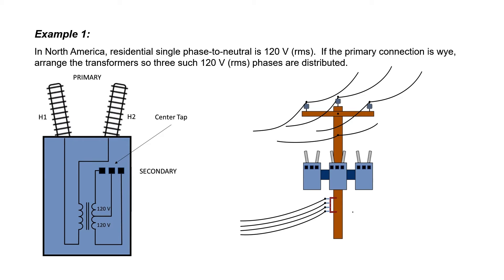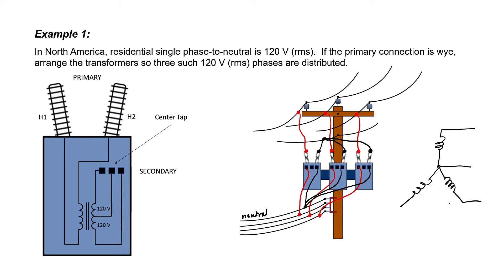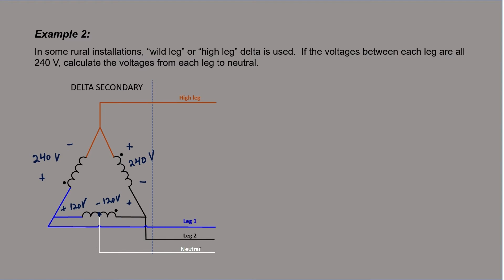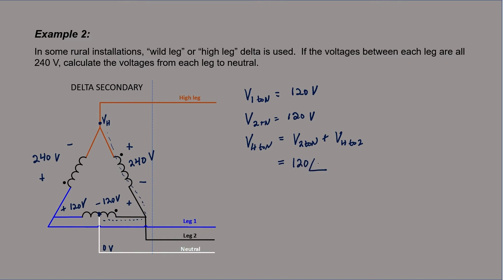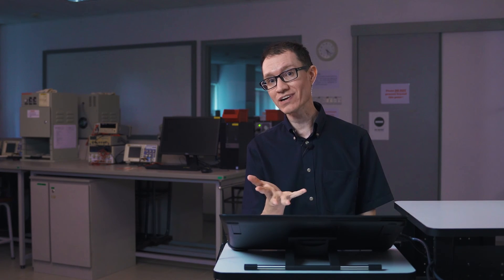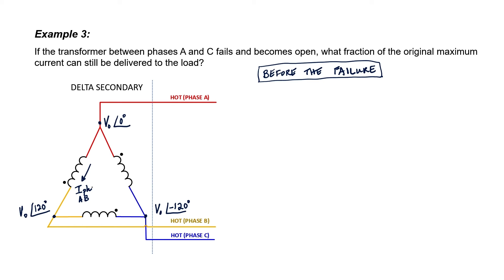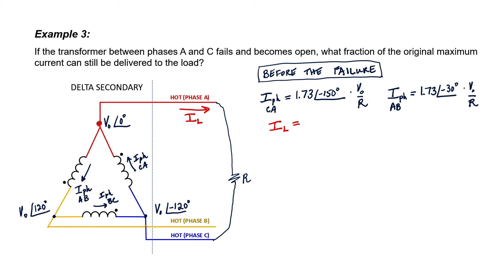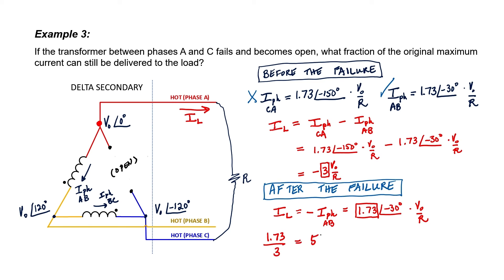3-phase transformers example problems (20 - Electricity Distribution)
Wild leg (high leg delta) connection analysis, calculation of power rating changes when a single transformer in a bank of three fails, and wiring up a pole transformer in the U.S.